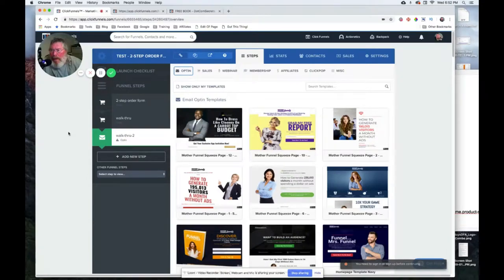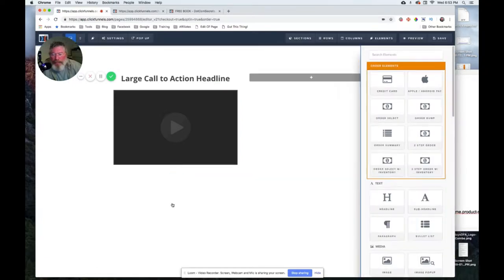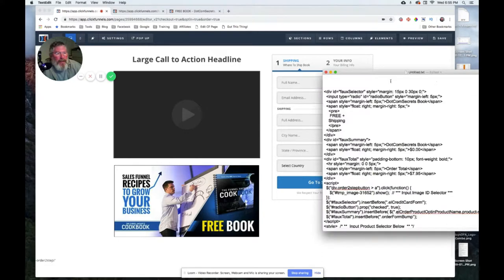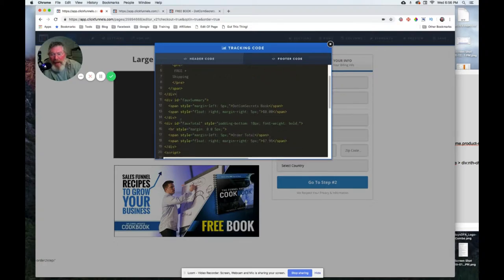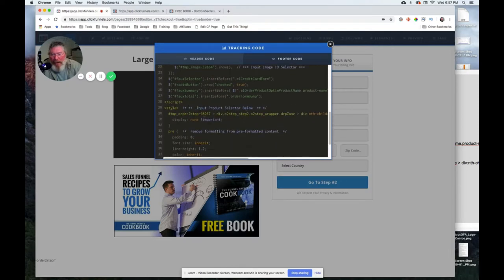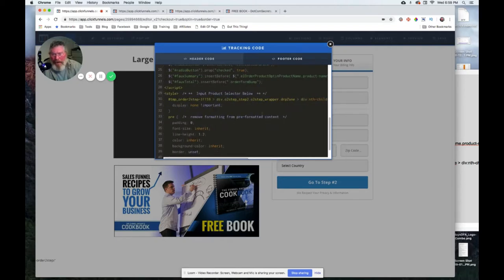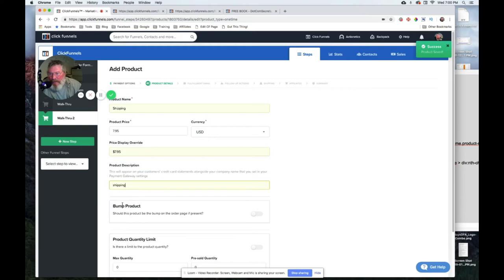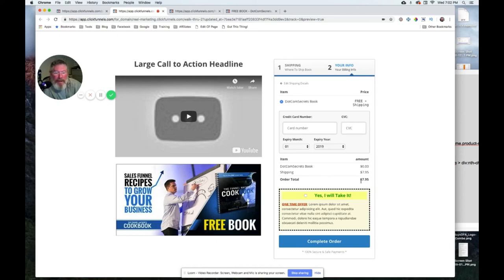CF 1.0 - Hacking ClickFunnels Dot Com Secrets 2-Step Order Form #1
In this video we hack Russell Brunson's Dot Com Secrets book funnel.

I shot this video over 2 years ago, and in it I use HTML and Javascript to improve the look and feel of the native 2-step order form.

Today I'd use the native elements within CF to create the elements and then use Javascript to move the elements around.

You could also use Jaime Smith's Order Summary Add-On that you can find at CFProTools.com

The video tutorial explains how to customize an order form using ClickFunnels by making changes to the text, image and form fields. The goal is to make the form look like the order form used in the dot-com secrets website. The tutorial demonstrates how to copy and modify the code, set up the order form, and make it functional by adding JavaScript code.